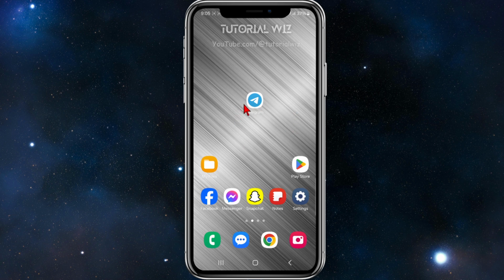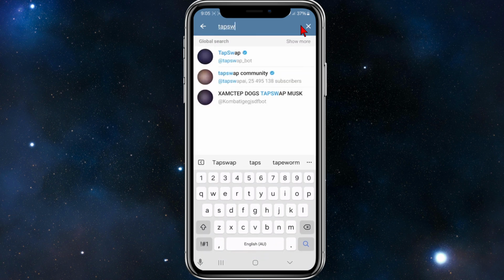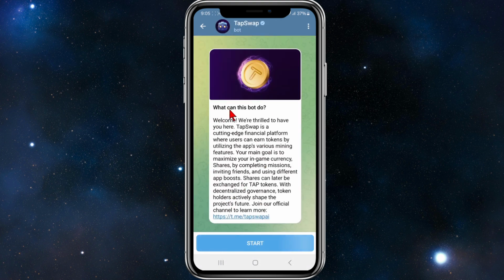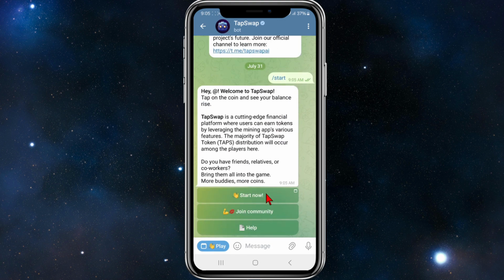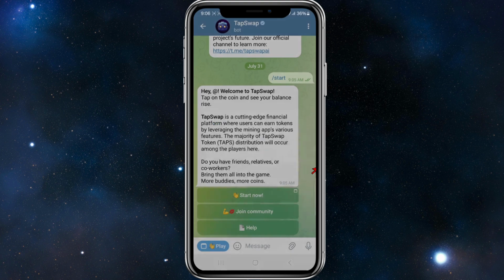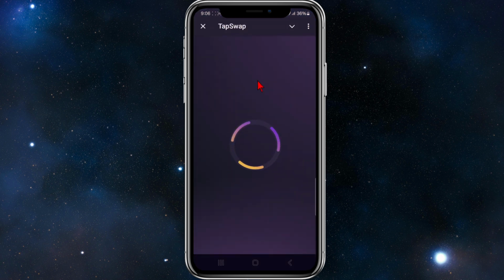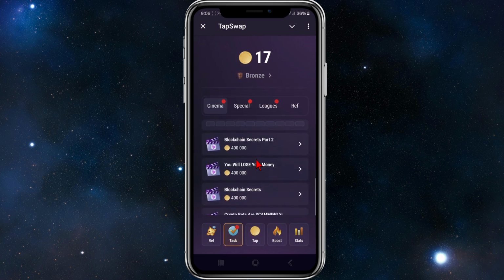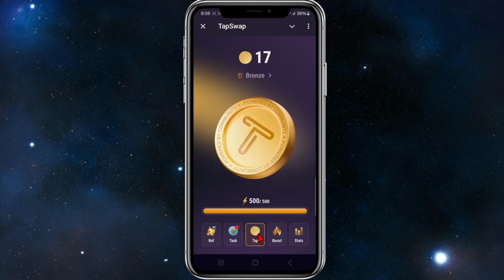How To Download Tapswap App Using Telegram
In this video, I’ll guide you through the process of downloading the Tapswap app using Telegram. From finding the app to completing the download, this step-by-step tutorial will help you get Tapswap installed on your device quickly. Follow along to download the Tapswap app using Telegram today!